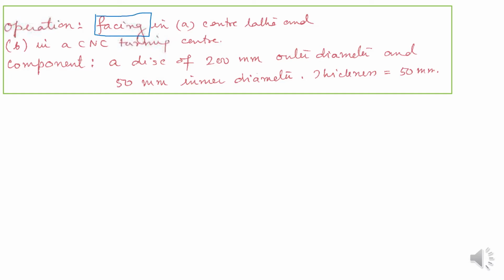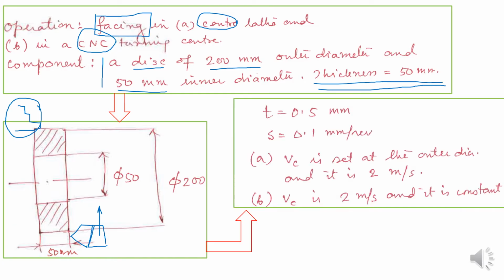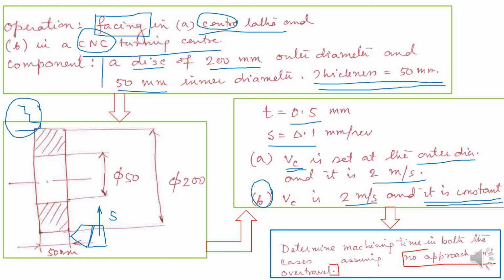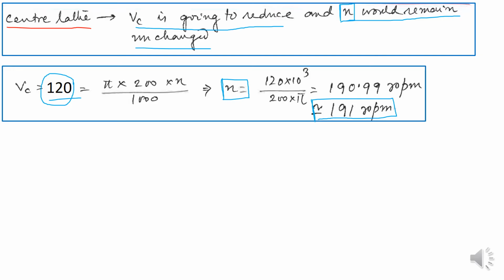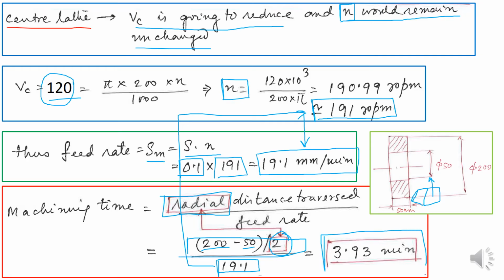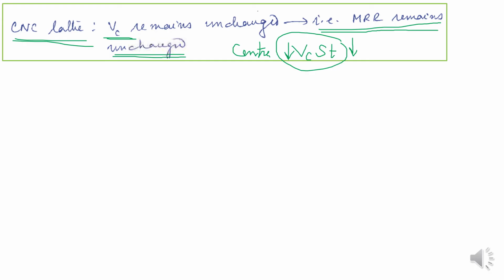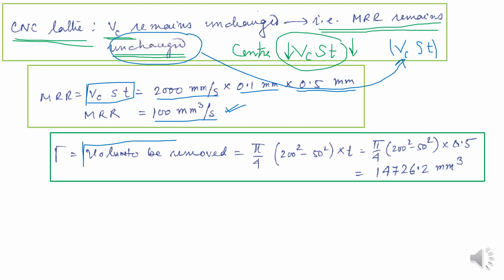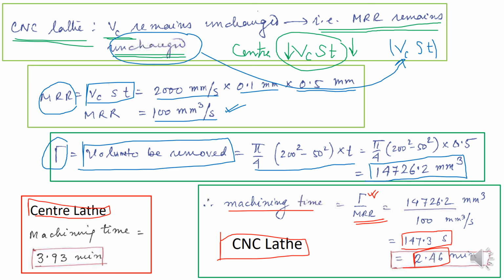Module 8 - Machining Time and Machining Economics - Solved Problem on Machining Time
This is part of Module 8 on Machining Time and Machining Economics. This video discusses two numerical problems in machining time. The video lecture is a part of the lecture series of the course Machine Tools and Machining taught by Nilanjan Das Chakladar, Sankha Deb, Soumitra Paul and Partha Pratim Bandyopadhyay.

Learners are expected to devote 30 minutes on this lecture with writing notes.